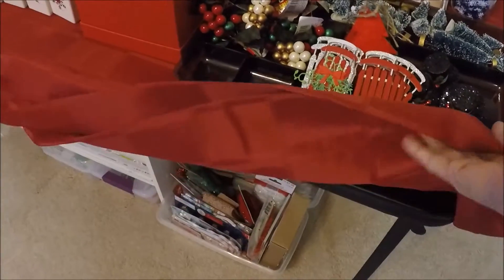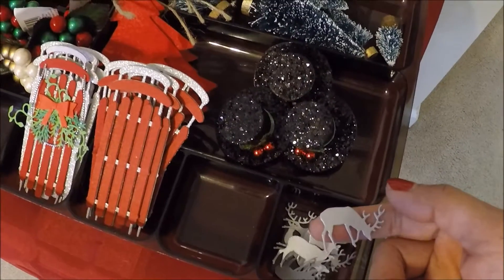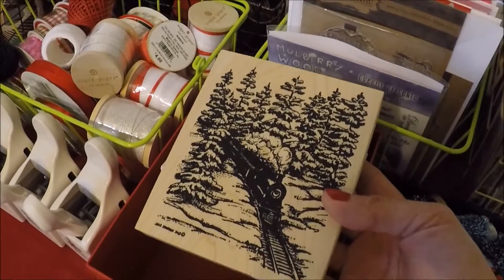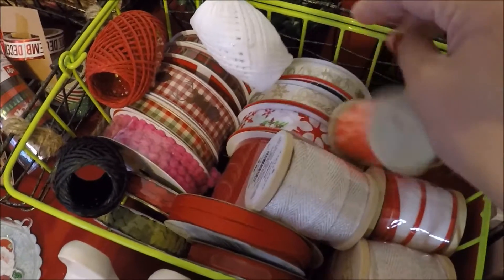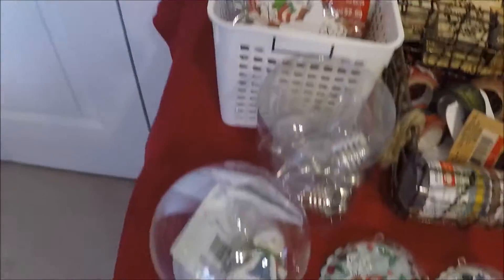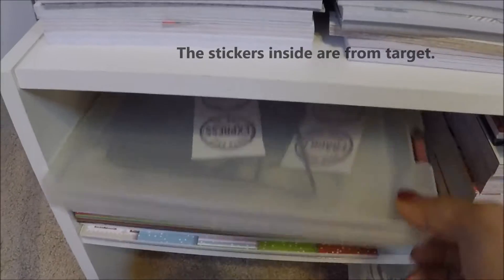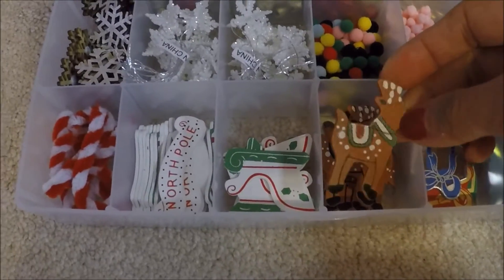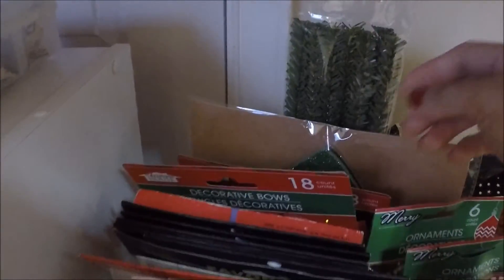Curating for Christmas 2016 - VR to Jill Norwood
Hi Everyone! I made a video responds to Jill Norwood's Curating for Christmas 2016. I hope you like the video and I hope everyone is having a good weekend!